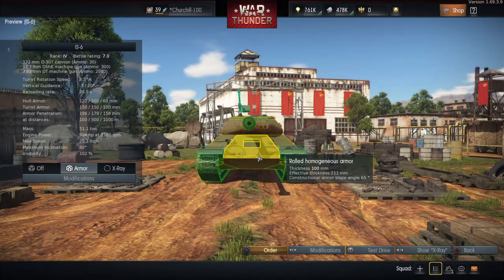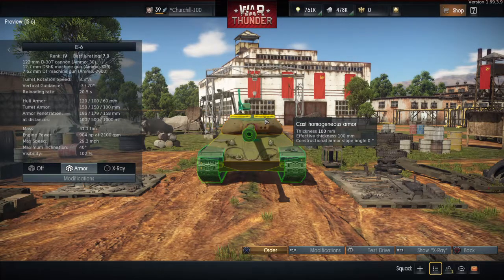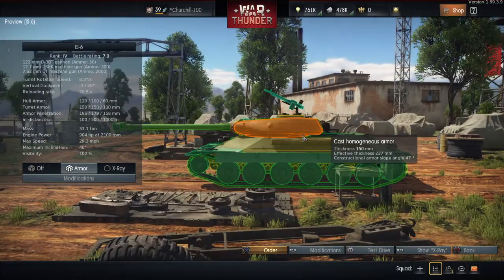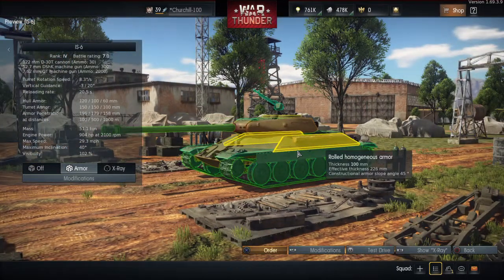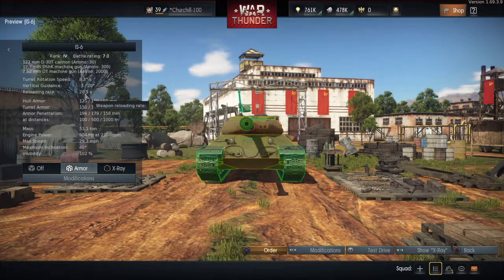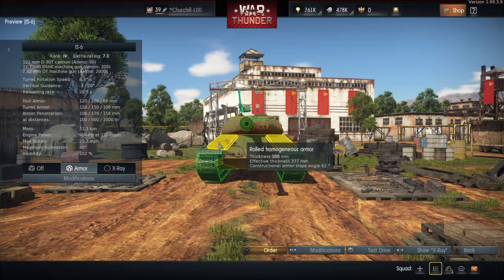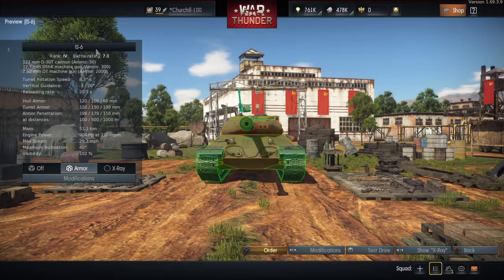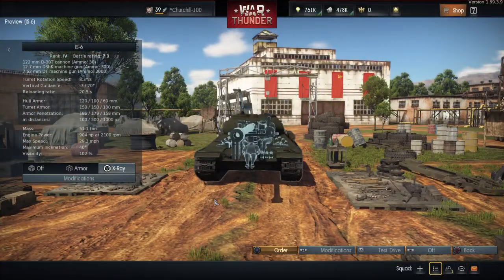War Thunder IS6 is OP